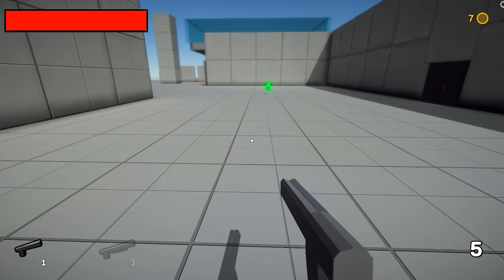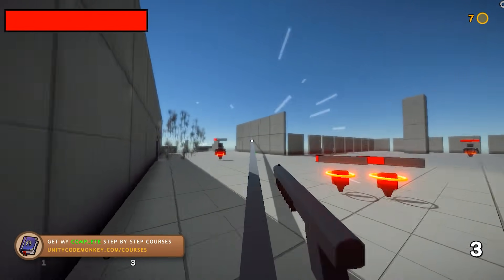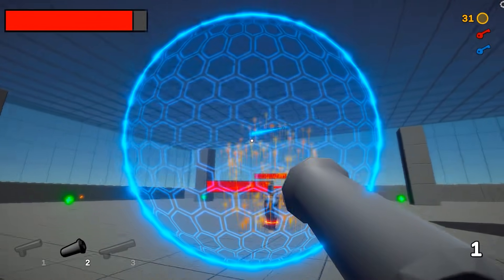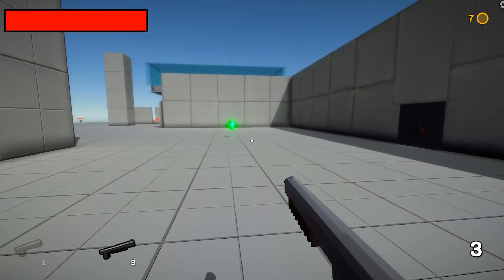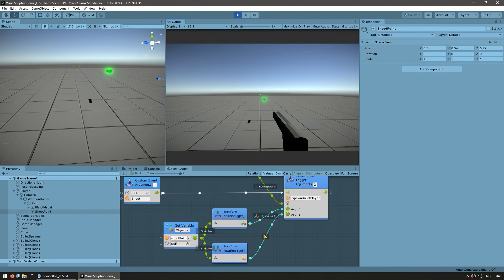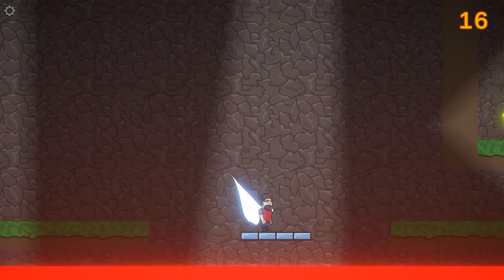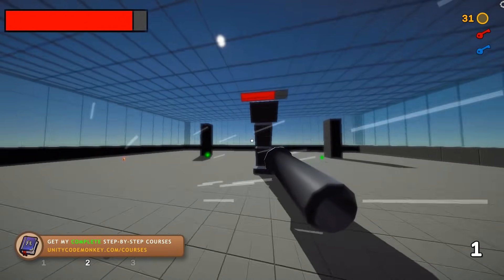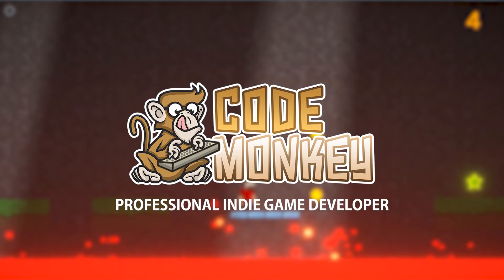How to make an FPS without ANY code! (Visual Scripting)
🌍 Get the Complete Visual Scripting Course!
The course features multiple games all made completely using Unity Visual Scripting and without a single line of code.
Each game starts completely from scratch and the lectures are presented as clear step-by-step tutorials just like my normal videos.
I specifically designed it to include multiple games so you can learn how to apply Visual Scripting into any genre you can think of.
With the knowledge you will learn from this course you will then be able to make any game you want!

All the lectures have their Project Files included and I'm always available in the Q&A section to help with whatever questions you have.

So if you're looking for a guided step by step course on learning how to make awesome games with visual scripting then go ahead and pick up the course!

🌍 Check all my Complete Courses!